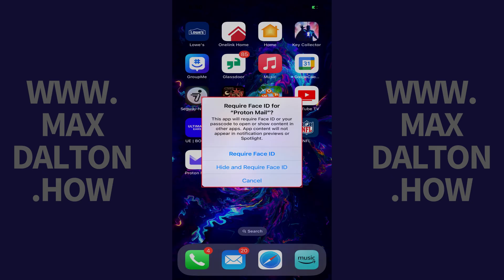How to Hide an App on iPhone or iPad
In this video I'll show you how to hide an app on your Apple iPhone or iPad.

Timestamps:
Introduction: 0:00
Steps to Hide an App on iPhone or iPad: 0:41
Conclusion: 2:34

Video Transcript:
There are several reasons you may want to hide an app on your iPhone or iPad. Maybe you have apps that you don't use frequently and want to declutter your home screen, or perhaps you have apps you'd prefer to keep private from others who might use your device. Hiding apps can help you organize your device better, maintain your privacy, and make it easier to find the apps you use most. To be clear, this does require that you're using an iPhone running at least iOS 18 or an iPad running at least iPadOS 18.

So, if you're ready to take control of your home screen and enhance your device's organization and privacy, let's dive right into it.

Step 1. Navigate to the app you want to hide on your iPhone or iPad home screen.

Step 2. Hold your finger against that app to open a menu. Tap "Require Face ID" or "Require Touch ID" in this menu. A window pops up asking if you want to require either Face ID or Touch ID to open this app.

Step 3. Tap "Hide and Require ID" in this window. A screen opens asking if you want to hide this app. You'll be notified that if you hide this app it will no longer be visible on your iPhone or iPad except in a few places, and that either Face ID or Touch ID will be required to find and open this app. Additionally, you'll be made aware that as long as this app is hidden you won't receive notifications, calls or alerts associated with this app.

Step 4. Tap "Hide App." That app will no longer be visible on your iPhone or iPad home screen.

You can see and access your hidden apps by swiping from right to left across your iPhone or iPad home screen until you arrive at the App Library screen. Scroll to the bottom of this screen where you'll see a Hidden folder. Tap the "Hidden" folder and then supply the required Face ID or Touch ID. After your authentication is complete, any hidden apps will be displayed in the folder and you'll be able to open and access them.

You can unhide hidden apps at any time by holding your finger against a hidden app, and then tapping "Don't Require ID" in the menu that opens. The app will be visible as normal on your device's home screen.